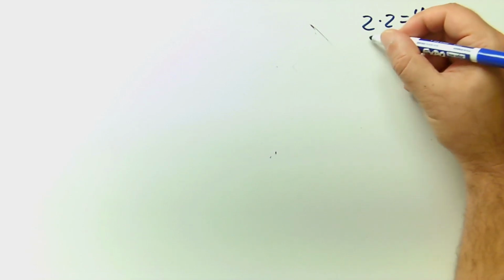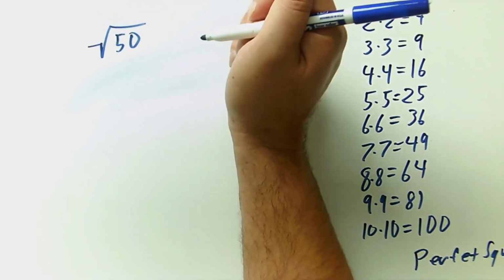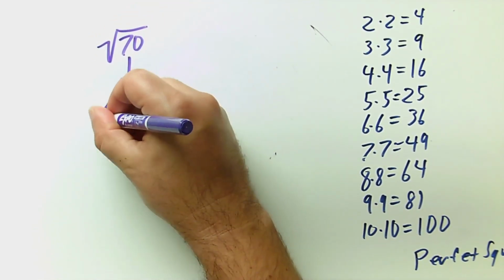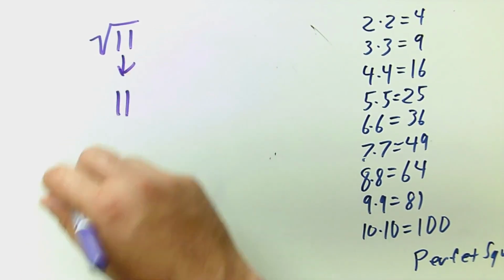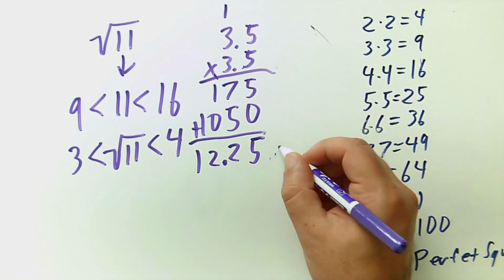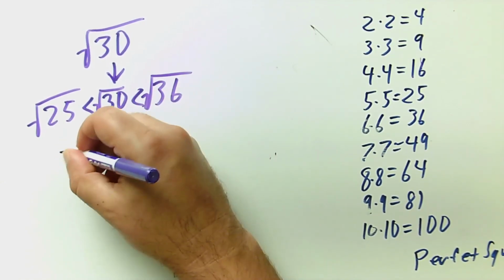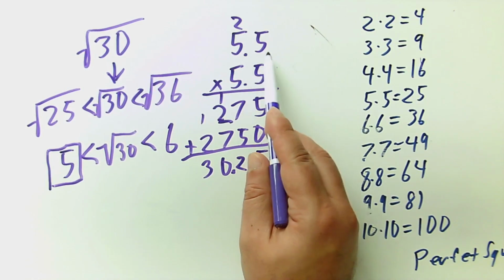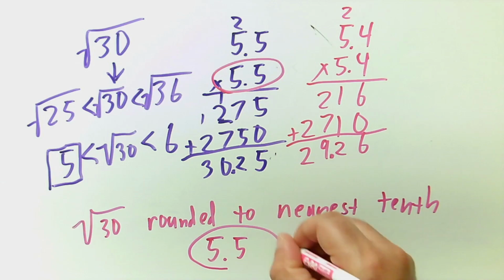How to Estimate Square Roots (Fast & Easy Math Trick!) | Tutoring with Mark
Estimating square roots can be tricky if you don’t have a calculator handy. In this video, I’ll show you a simple method to quickly estimate square roots by hand. This is a skill that comes up in middle school and high school math—and it’s a great way to build number sense.

✅ Step-by-step explanation for students
✅ Easy for parents to follow and help with homework
✅ Useful for Pre-Algebra, Algebra, and test prep

If your student struggles with square roots, fractions, or other math concepts, I offer online tutoring in Pre-Algebra, Algebra 1, Algebra 2, and Geometry.

 to schedule a tutoring session.